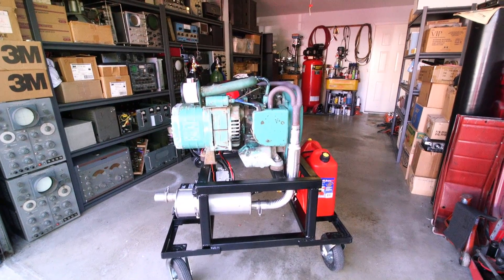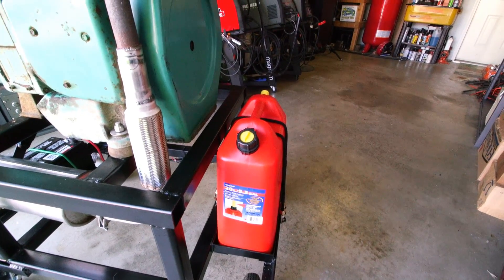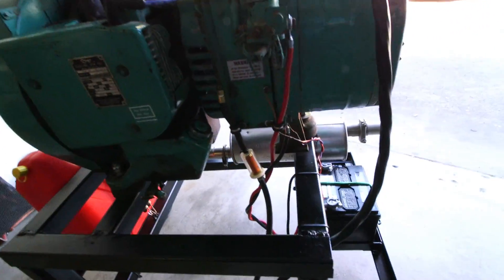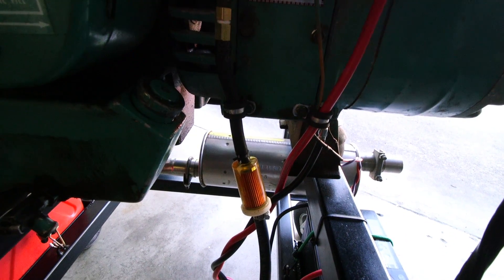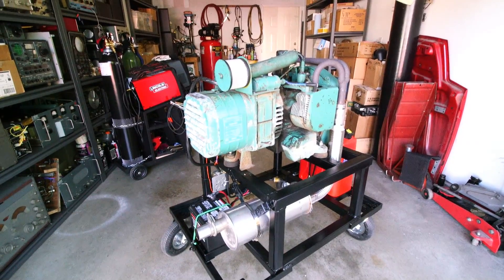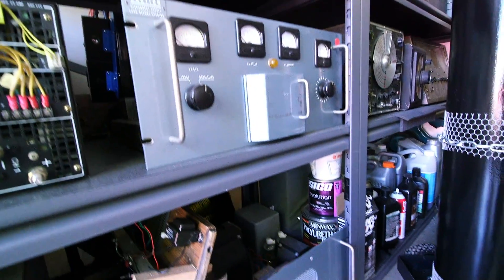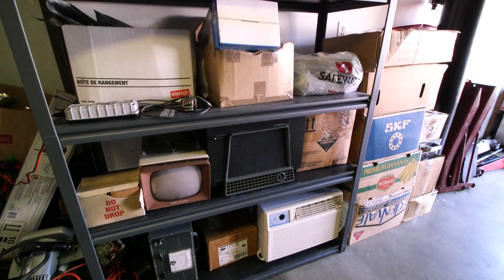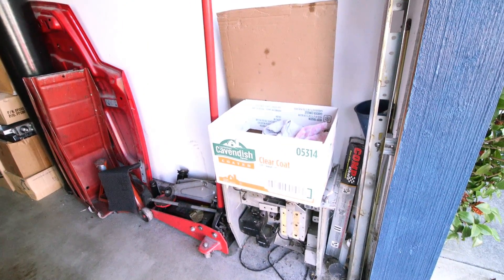Generator Build Update - See It Run!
Generator project is complete, lets take a look. Click the SHOW MORE tab below for links.